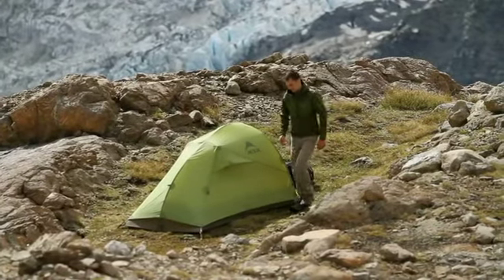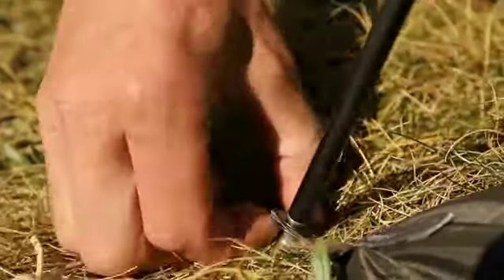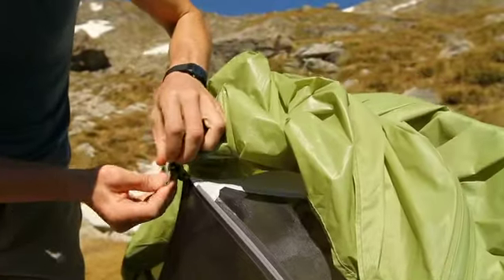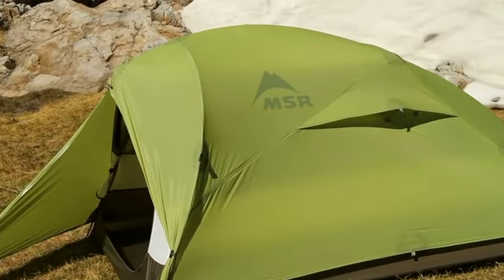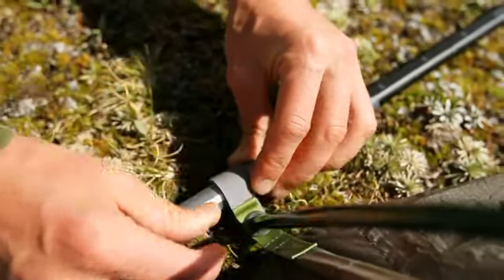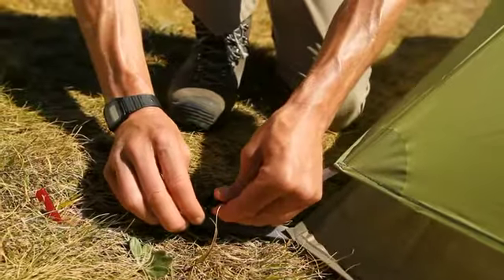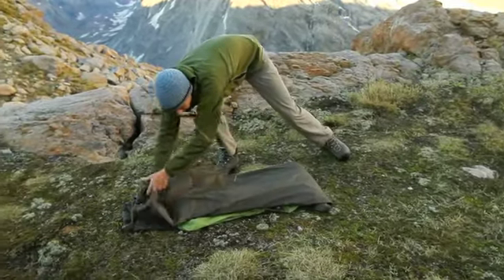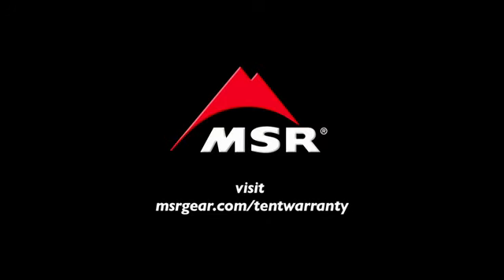Nook Setup v3CDIweb